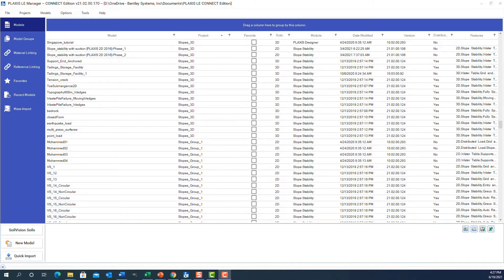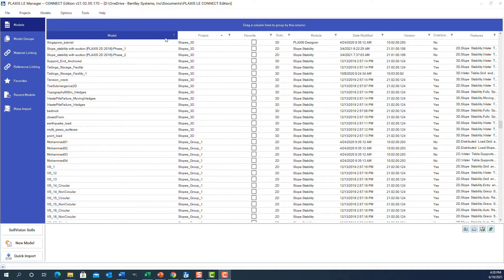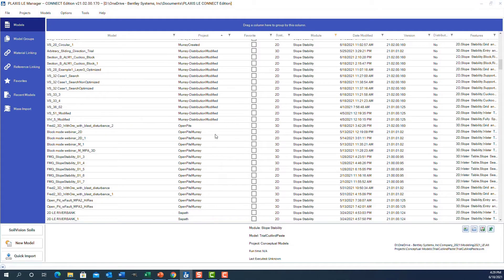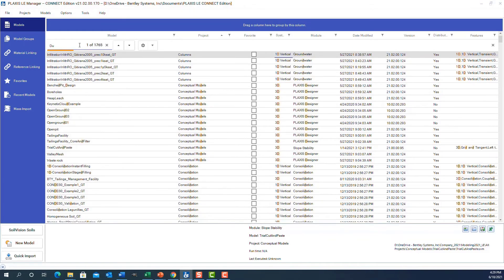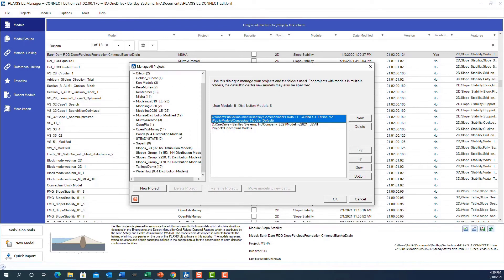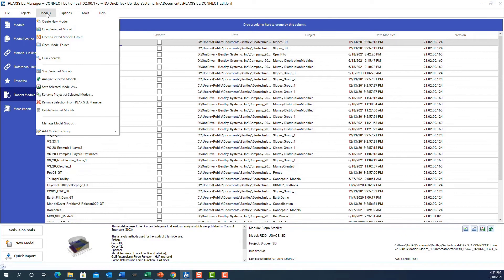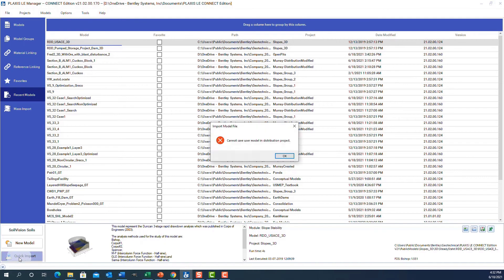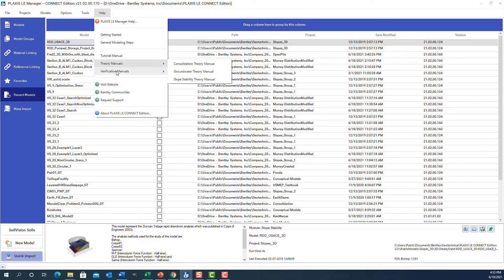PLAXIS LE Manager - 2D Slope Stability with PLAXIS LE (3/14)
An overview of the PLAXIS LE (limit equilibrium) 2D slope stability software in terms of its purpose, key features/advantages, and typical applications or case studies.